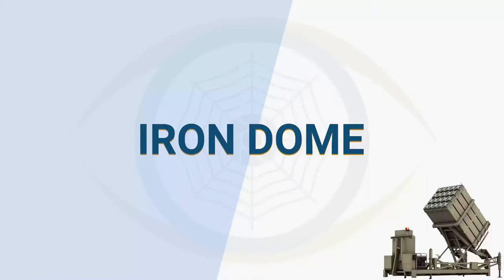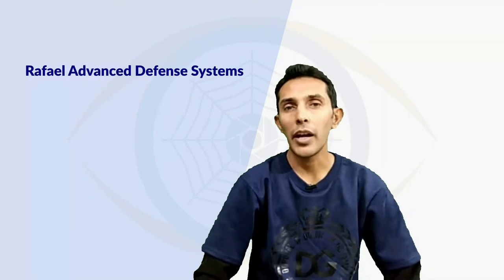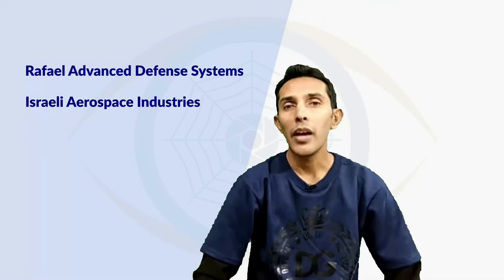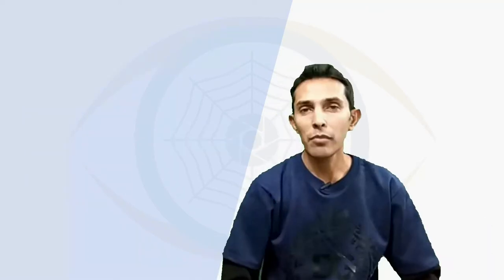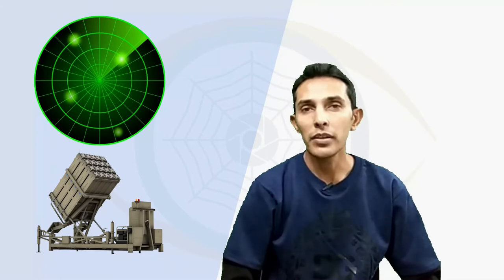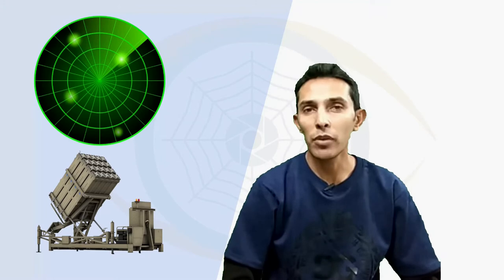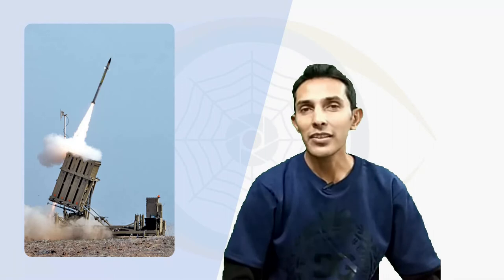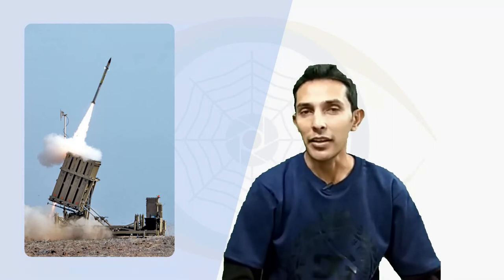Palestine Gaza Israel Conflict : How Iron Dome Defence System Works? | WebNazar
Palestine Gaza Israel Conflict : How Iron Dome Defence System Works?

IRON DOME
Iron Dome is an air defense system developed by the Israeli firms Rafael Advanced Defense Systems and Israel Aerospace Industries, with financial and technical support from the United States.

The system is originated after 2006 Israeli-Lebnon War, Asesend finally introduced in 2011.

The system is highly advanced, mobile, And works in extreme conditions.
Every Missile, Aircraft & Drone left for an attack on Israel can be destroyed in air.

WORKING
The system mainly work through radar and missile firing units. It automatically activated whenever an opponent strikes from the sky, a moving object who is threaten to a human life is tracked by radar system and locks its target on an air.

Missile firing unit is then activated, fires an interceptor missile called as "Tamir" and destroys its target.

COST & LIMITATIONS
No missile defence system is perfectly reliable, Iron Dome System has also a saturation point.
Officials said that the success rate of the Iron Dome System is reported to be 90%. Short-range rockets are also a threat because Iron Dome is less effective at ranges of 2.5 miles or less.

System value is around $50 Milion
Each interceptor costs around $80,000